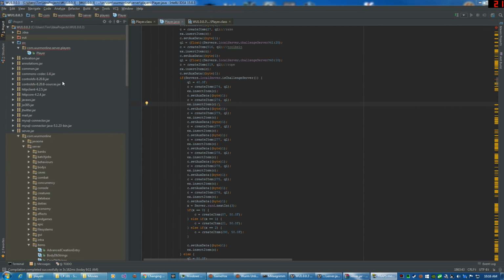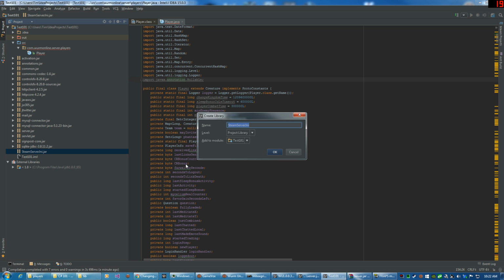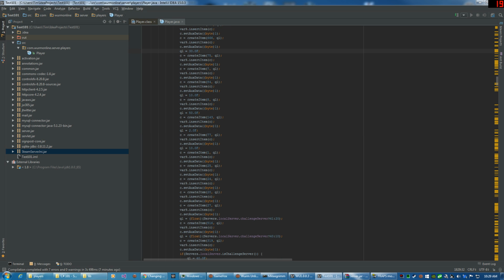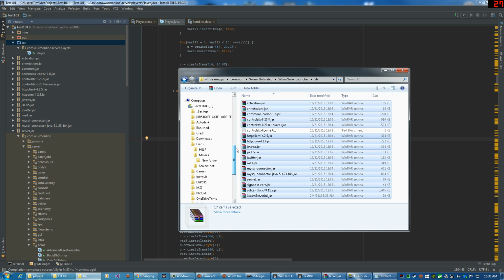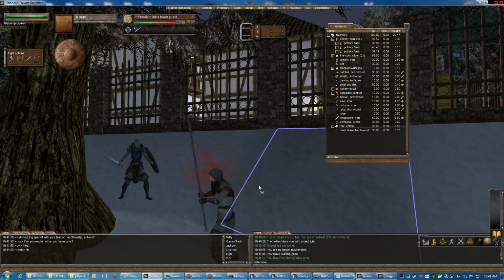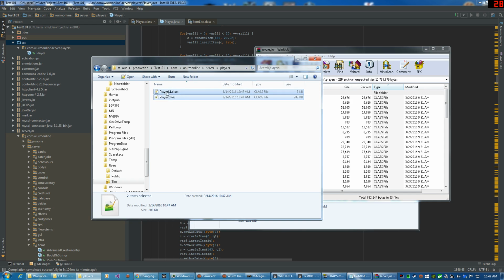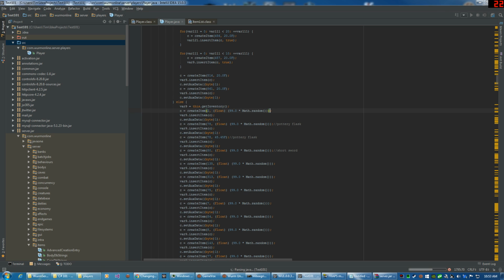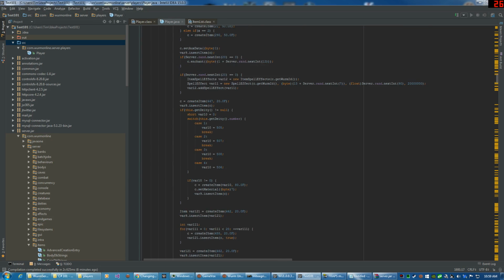IntelliJ WU how to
How to change Items in new character spawn using IntelliJ